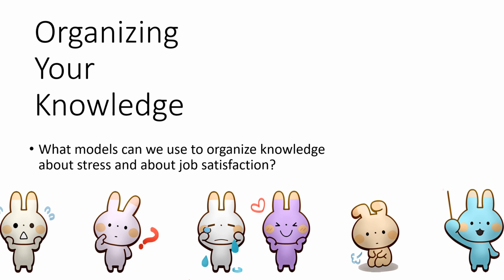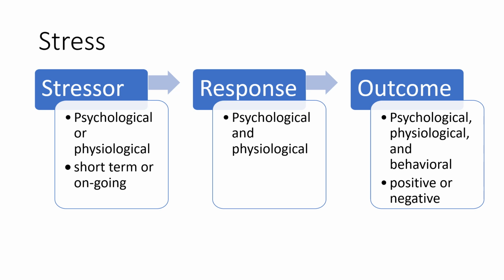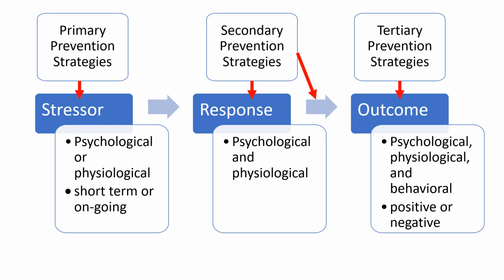Organizing Knowledge: Satisfaction and Stress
Created for PSY08313: Psychology at Work offered by Northwest Missouri State University, an undergraduate Industrial-Organizational (IO) Psychology class.